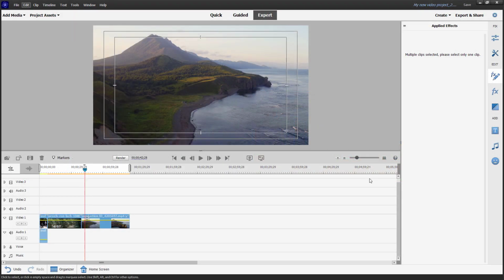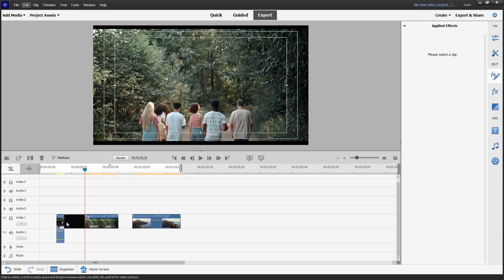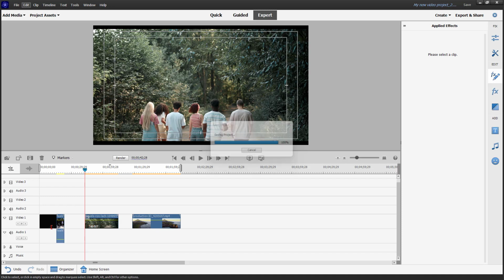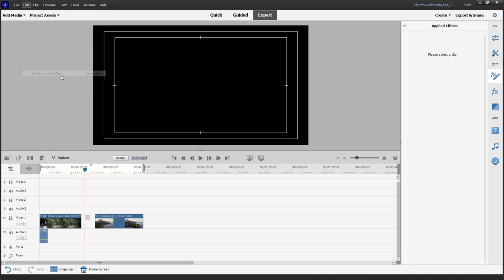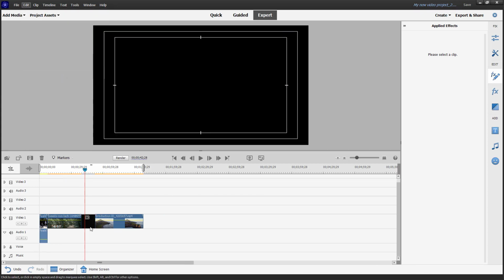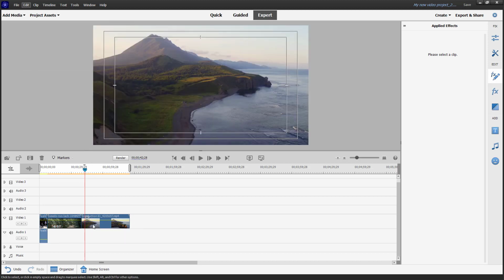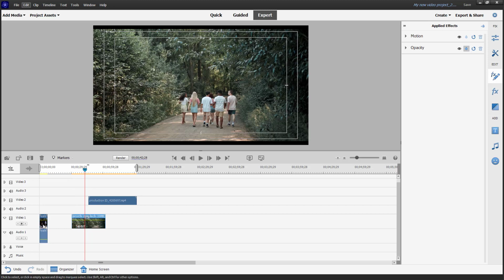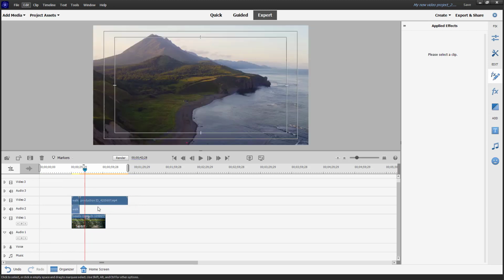Premiere Elements - Lesson 134 - Deleting and Closing Gap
In this tutorial, we will be discussing about Deleting and Closing Gap in Premiere Elements